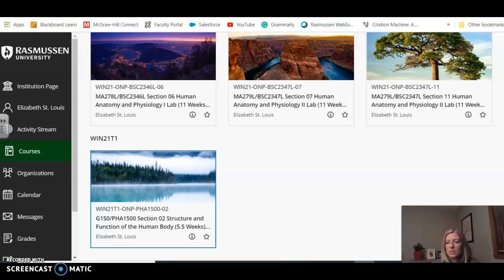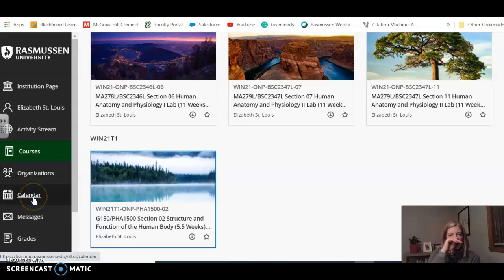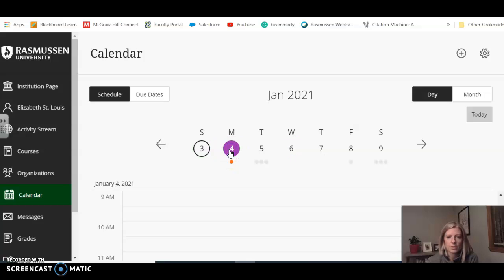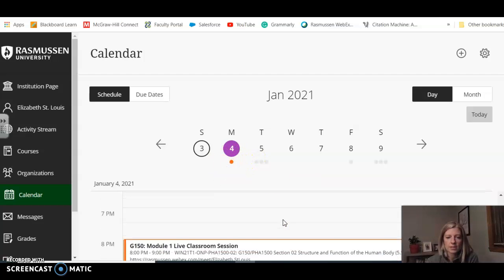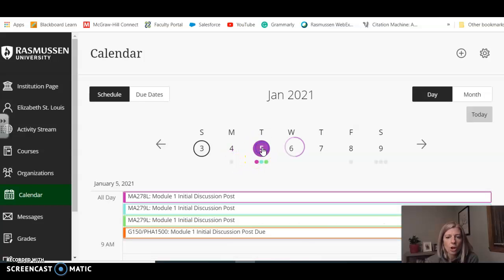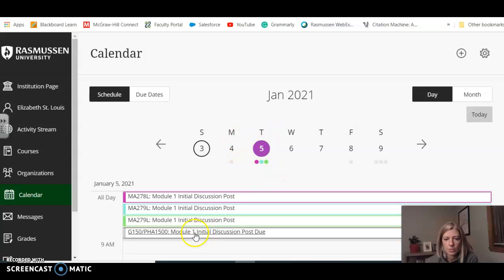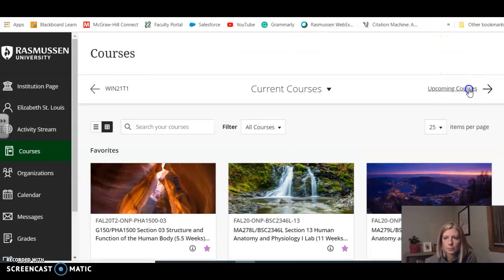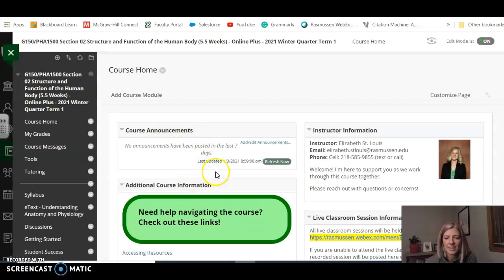Welcome to Structure and Function - Win20T1